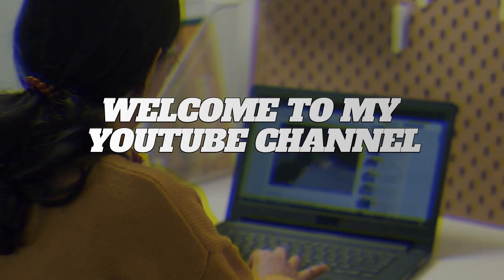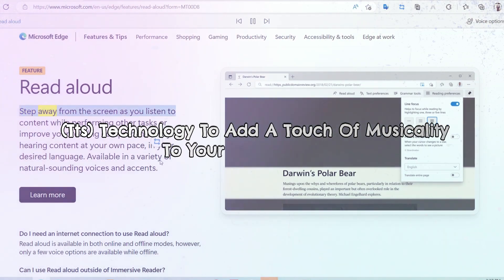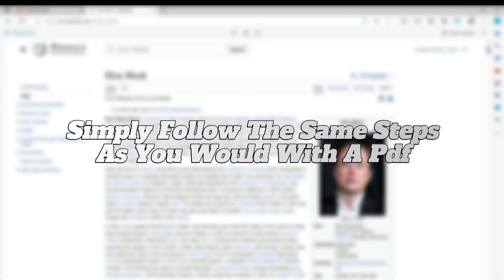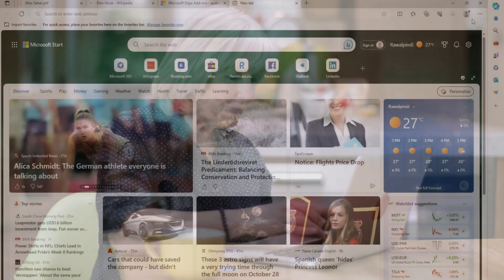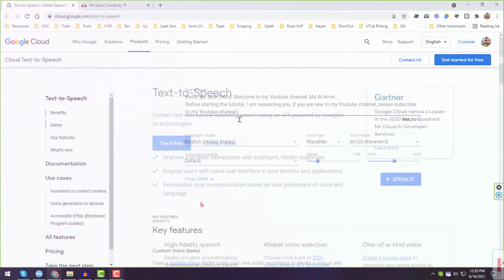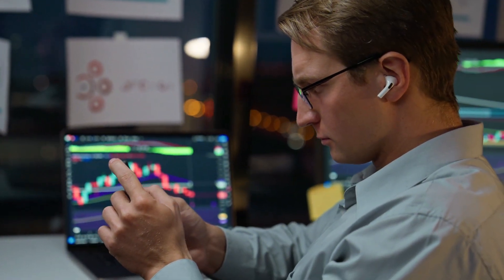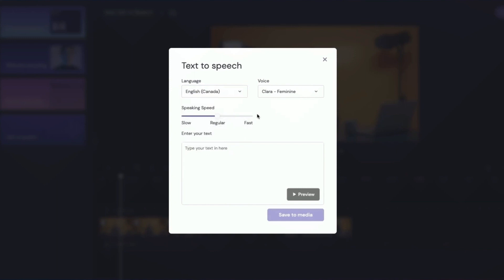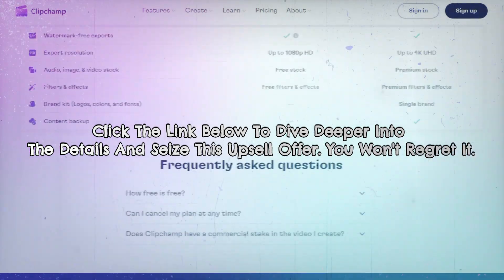3 BEST FREE Text to Speech (AI Voice Over) AI Tools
Learn about the lastest free to use ai text to speech voice overs software available right now! In this video we will talk about our top picks that nobody is talking about yet.

🚀 Let us create stunning and affordable YouTube automation videos for you!

Try out Matt Par's FREE YouTube training course to start your own YouTube channel!

Try Pictory for FREE and Turn Scripts or Blogs into Videos in Minutes!

Use WellSaidLabs, the most human-sounding text-to-speech software on the market today, for FREE!

Try FlexClip, the newest Vidnami successor, for FREE.

Try out Synthesia, the #1 best rated AI video creation platform that can help you create courses, or anything you like, for FREE

Use Fiverr for all of your freelancing needs, including outsourcing the whole process from this video!